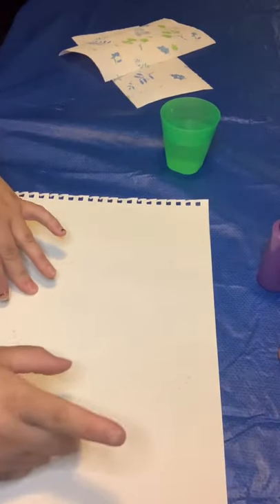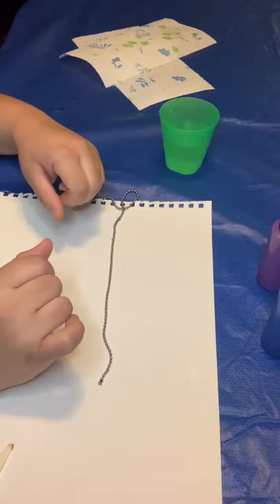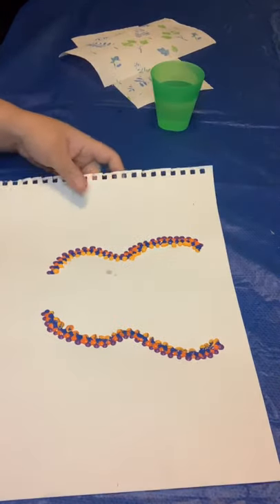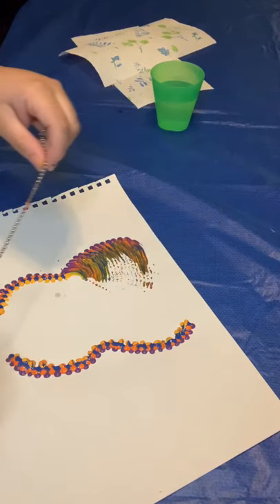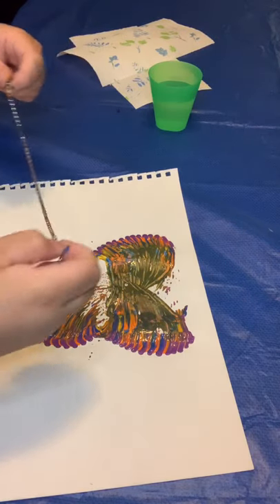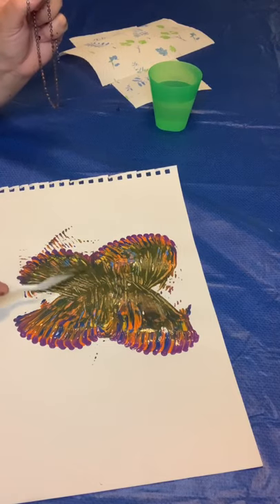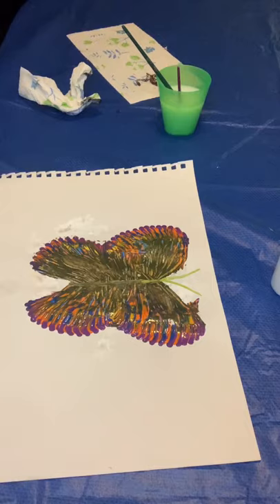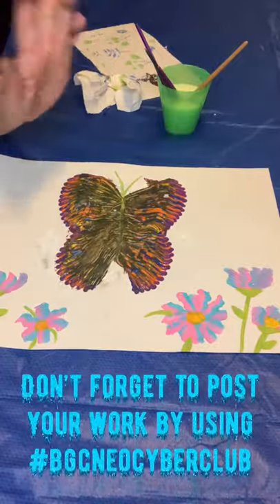Art: Butterfly Chain Painting: July 6